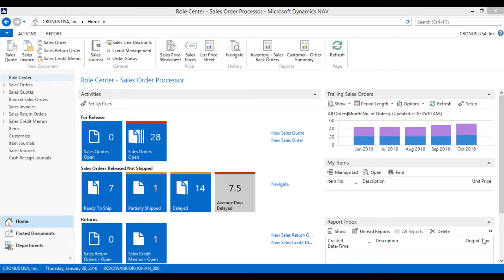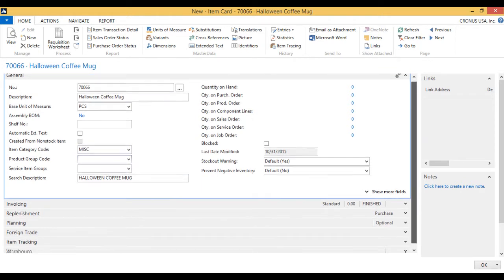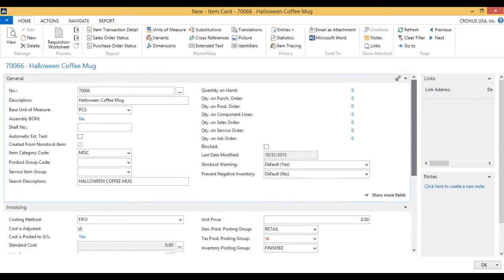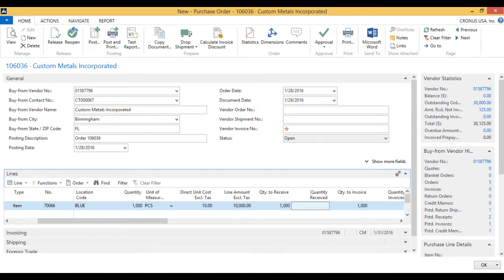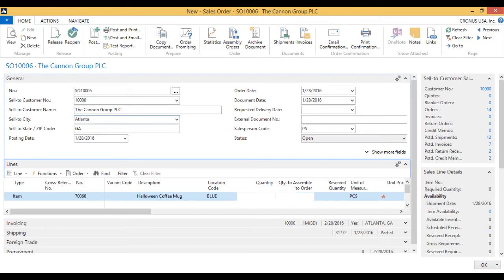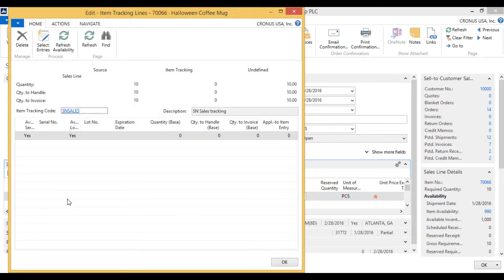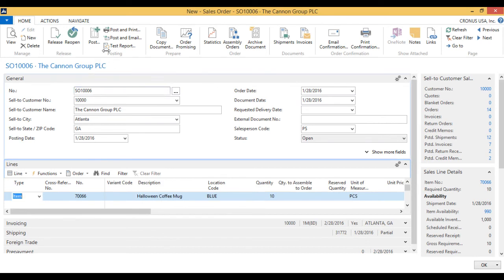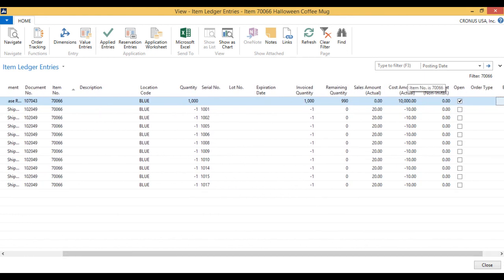Dynamics NAV 2015 : Serial Numbers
Learn Serial Numbers in Microsoft Dynamics NAV 2015 with Johannes Gudmundsson in this coffee mug tutorial.
Level: Advanced